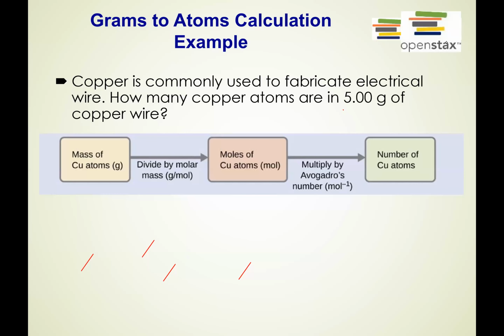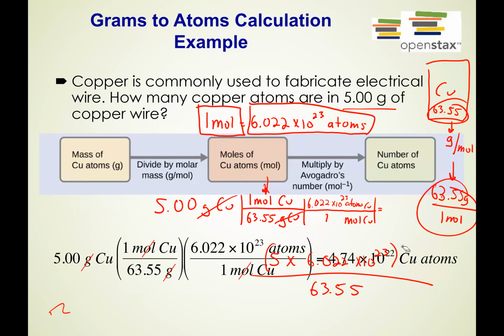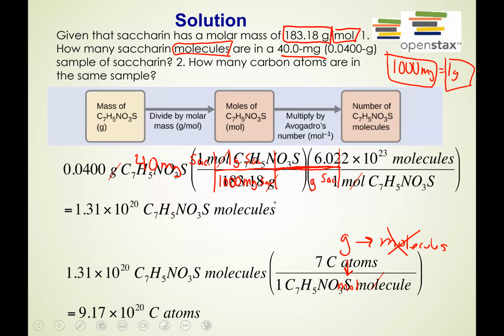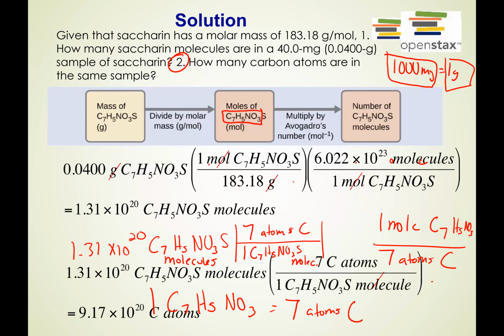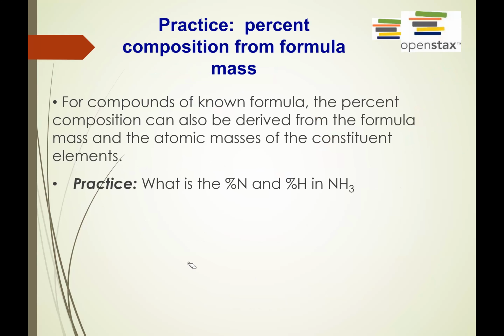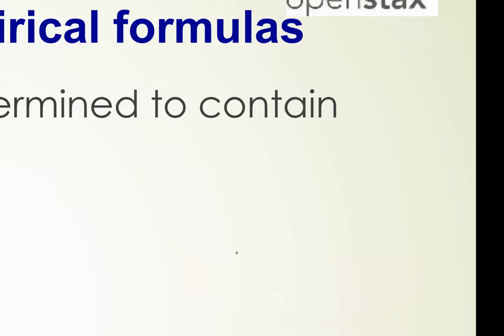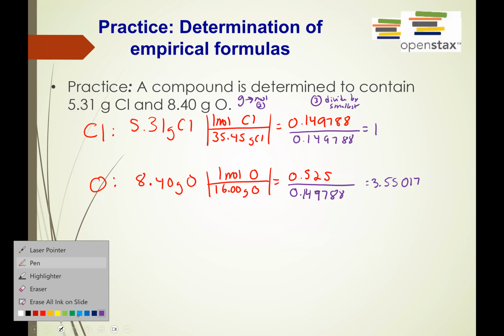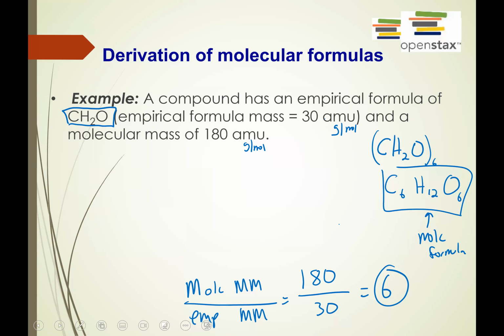Ch 6.2 (Pt 2) cont mole conversions, empirical and molcular formulas